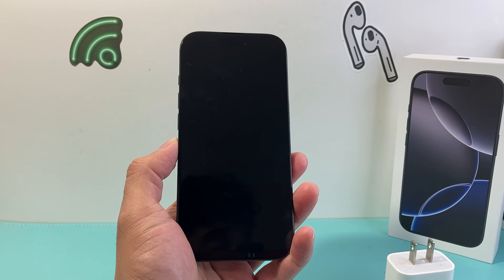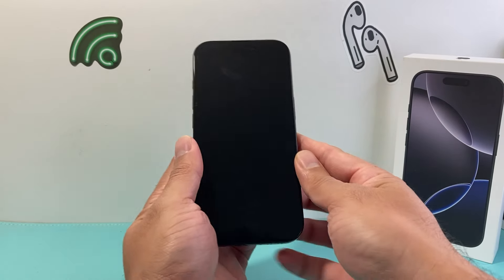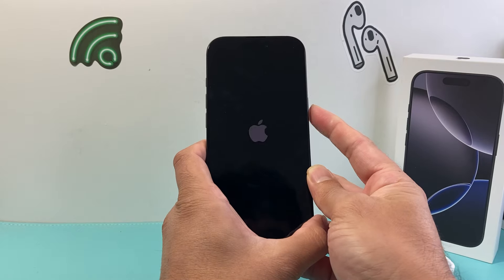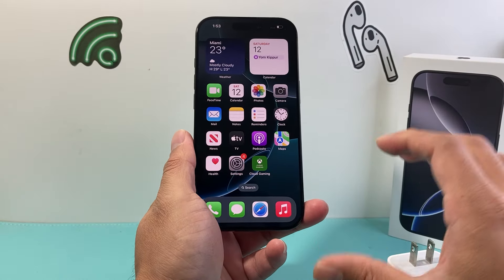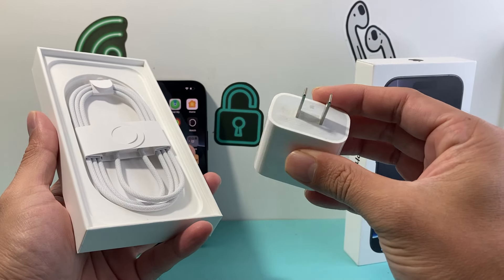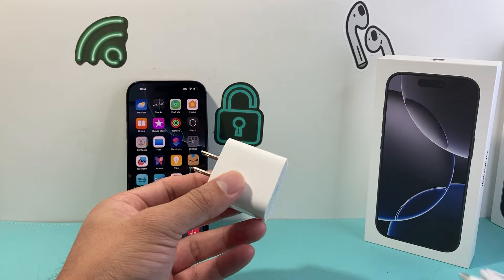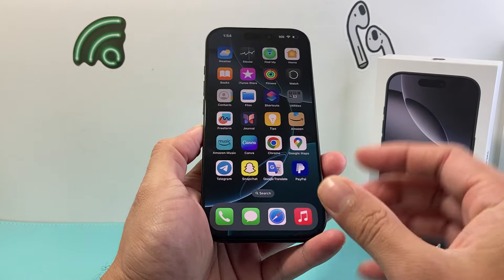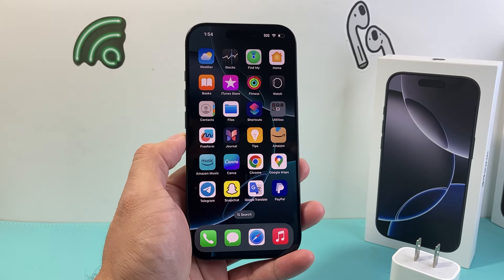How To Fix iPhone 16 Pro Not Turning On!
If your iPhone 16 Pro does not turn on or power on, you can follow these steps to fix it!